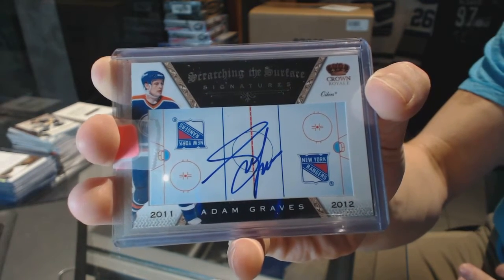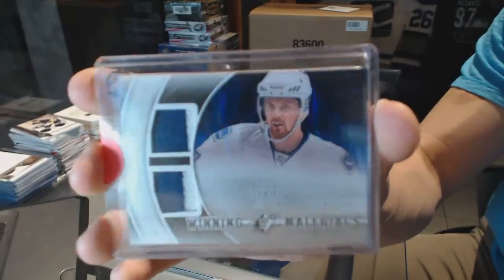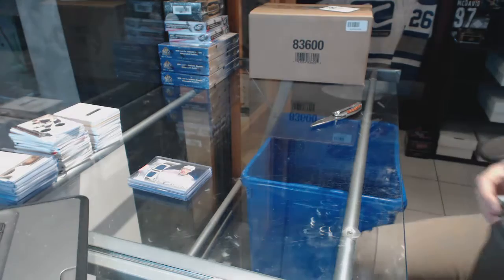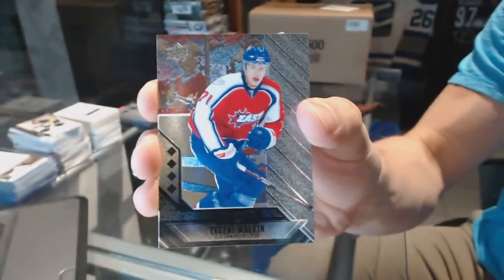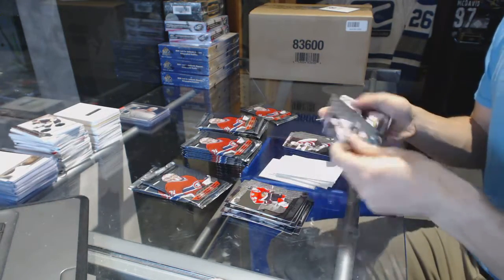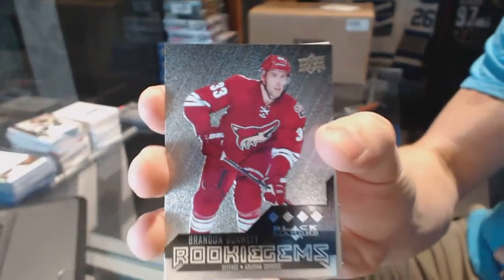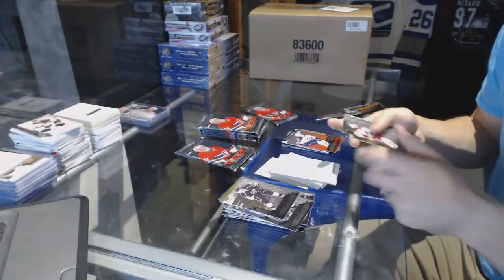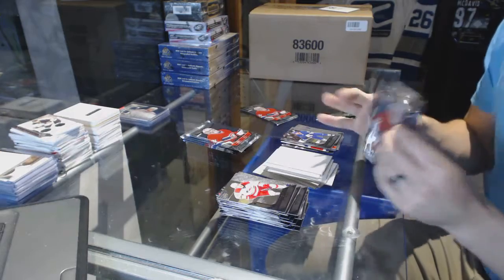Habs4life1978's C&C Mystery Gold VIP Hockey Box Break #2